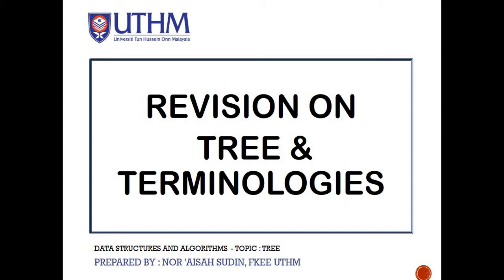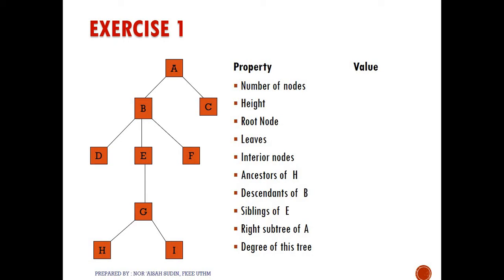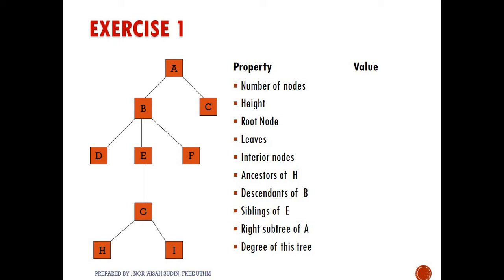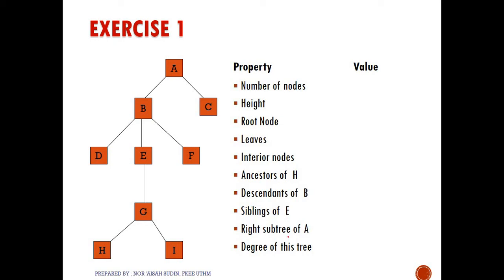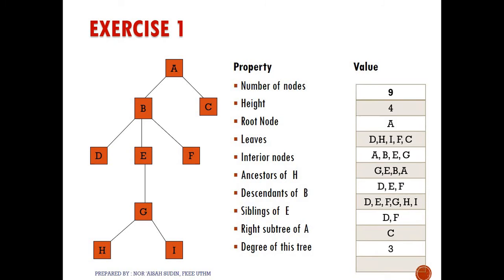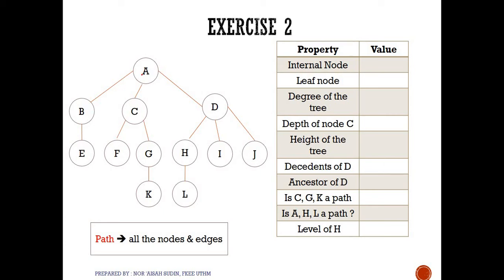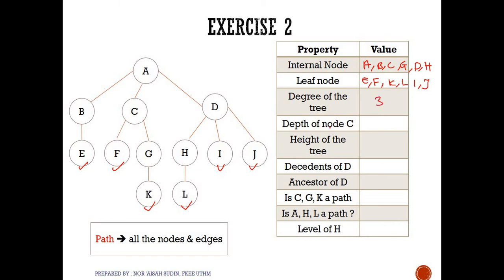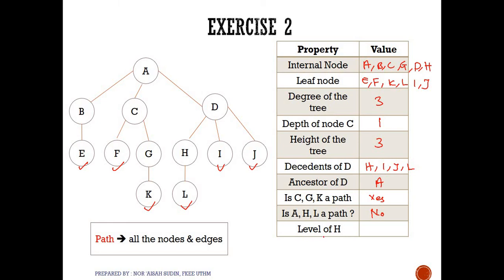Trees & Terminology Part 2 (Exercises)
Revision & Exercises on Tree Data Structure